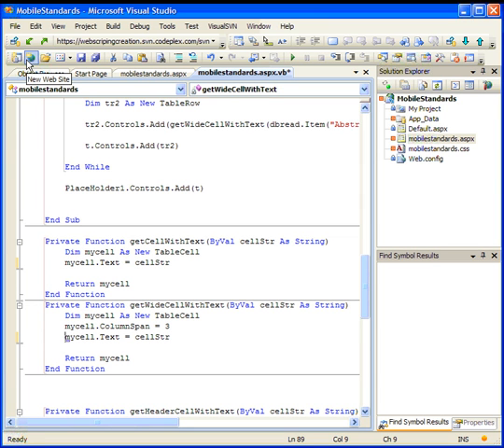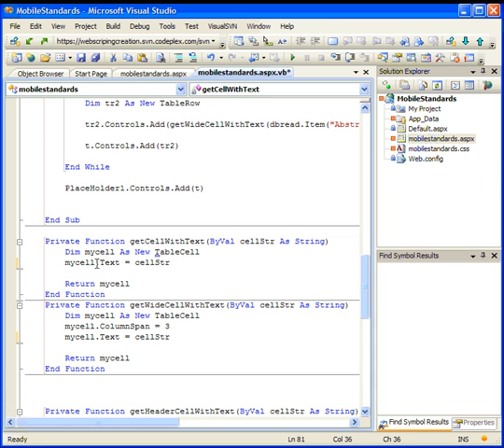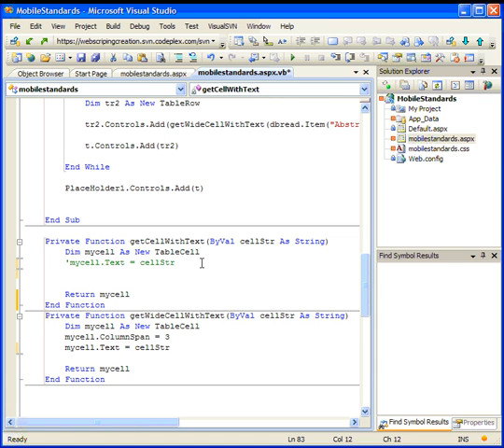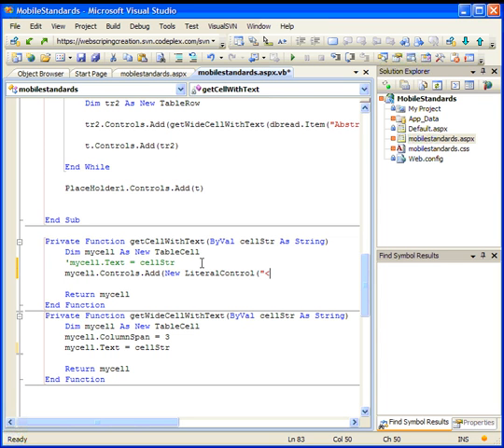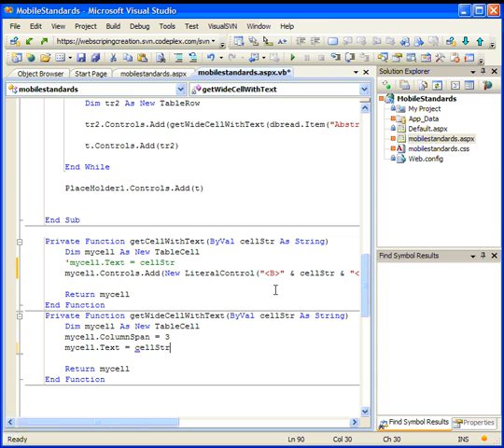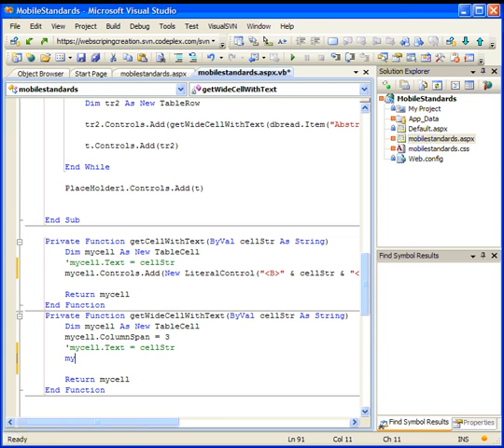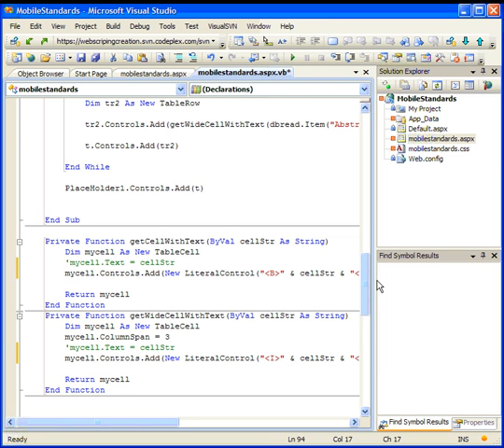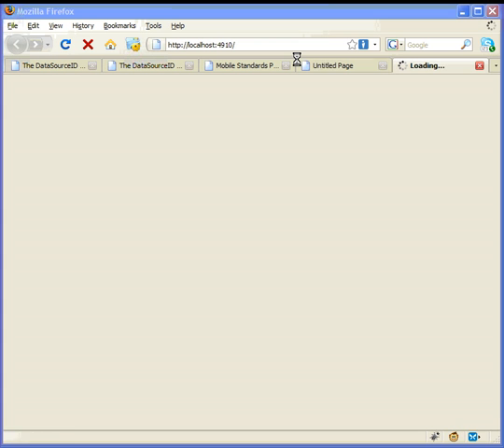3 Formatting Cell Text